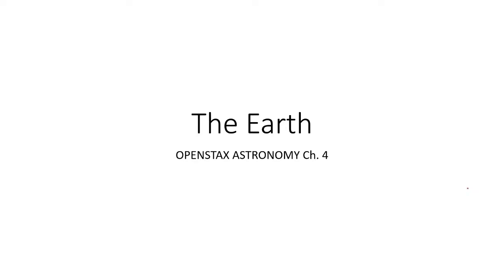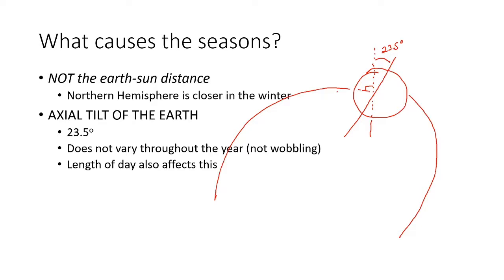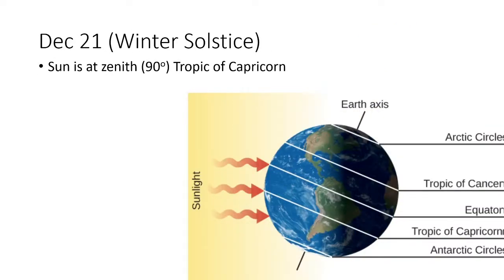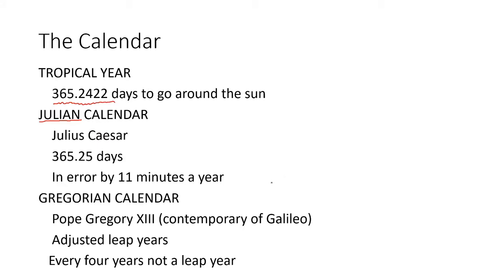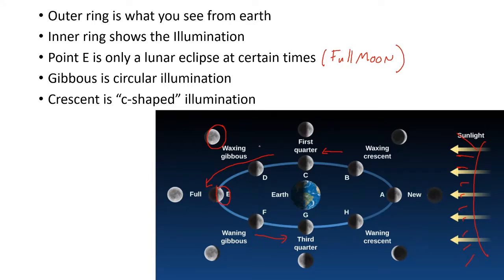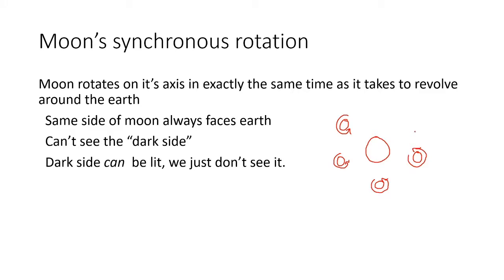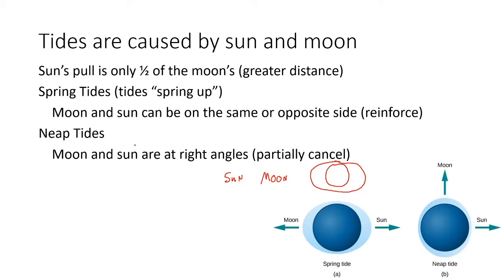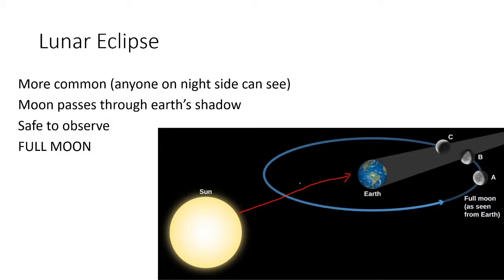The Earth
This video talks about the seasons, the phases of the moon, tides, and eclipses.